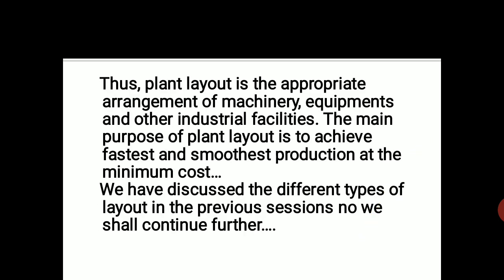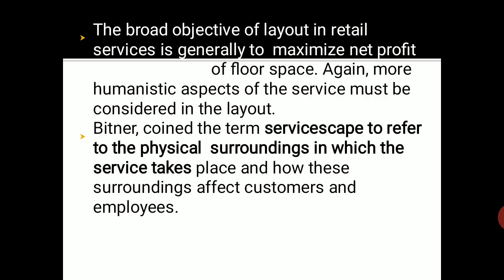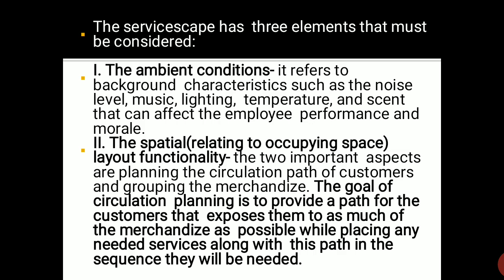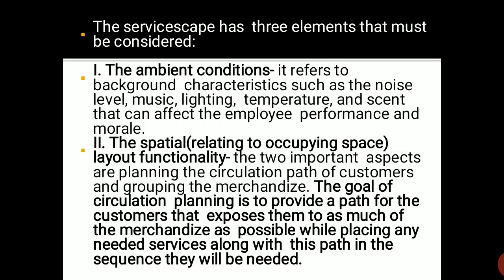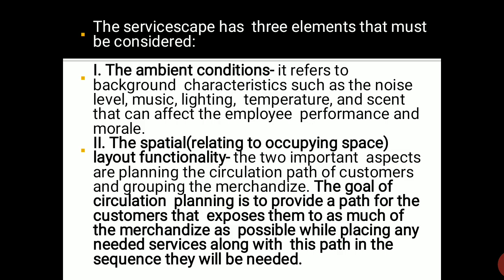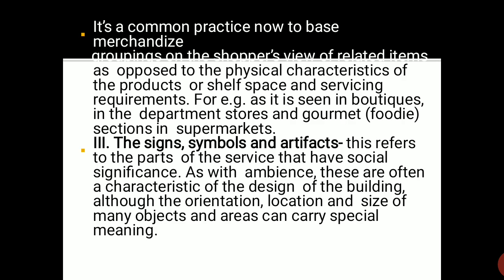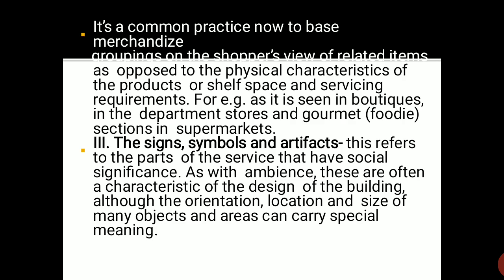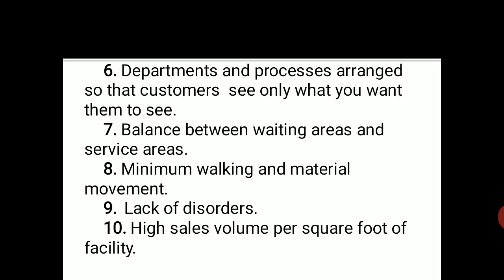BBA POM UNIT 3 PART 9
facility layout#service facility layout#marks of good face to face layout